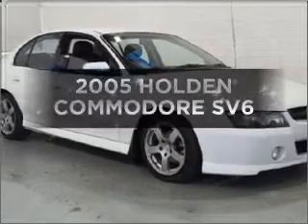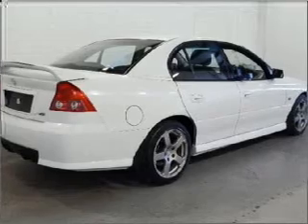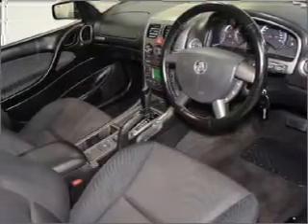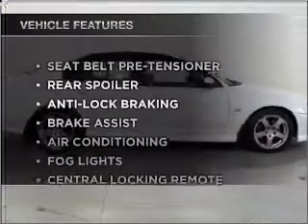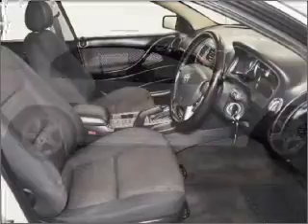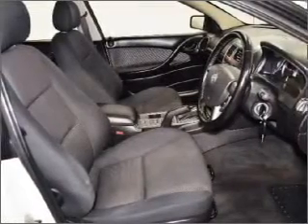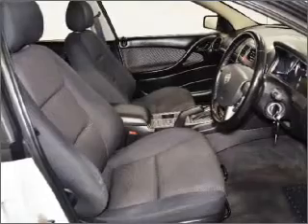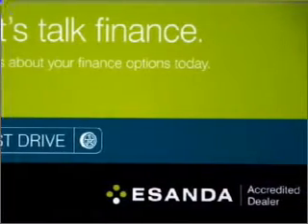2005 HOLDEN COMMODORE SV6 - Moorabbin VIC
2005 HOLDEN COMMODORE SV6 3.6 litre AUTO ACTIVE SELECT SEDAN WHITE Exterior.